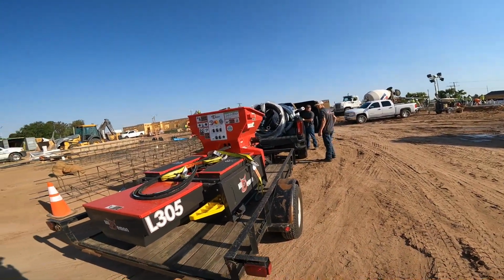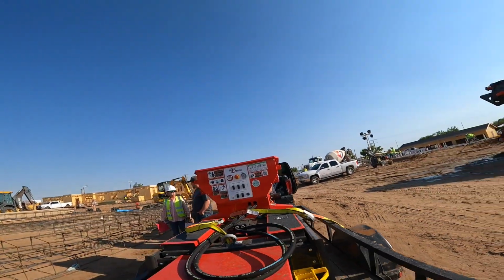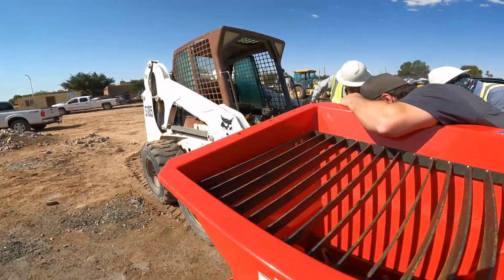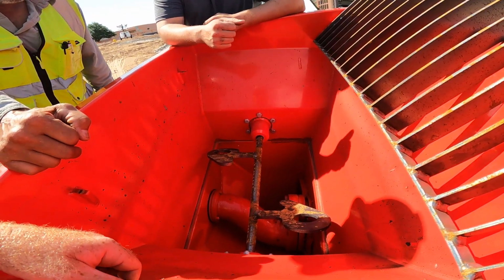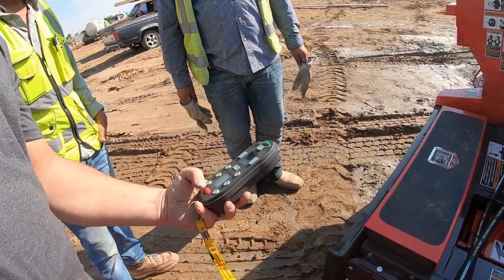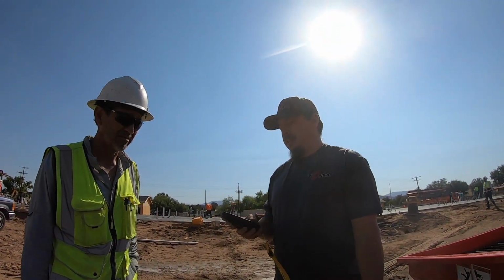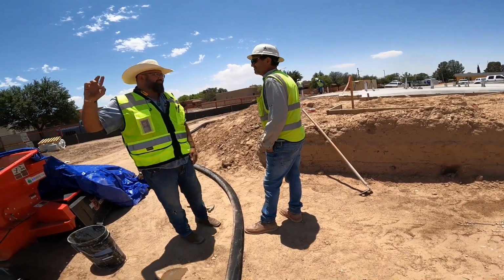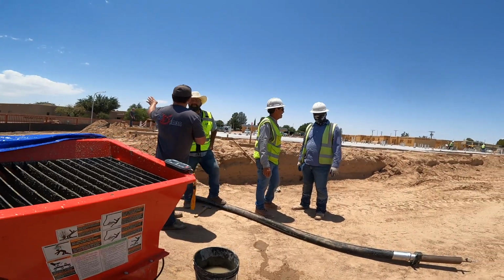Selling my first Mud Demon!!! Customer demonstration when they buy a new concrete pump.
Mud Demon concrete pump sales

In this YouTube video, we proudly showcase the sale of our first Mud Demon concrete pump. The video begins with a brief introduction to the Mud Demon, highlighting its features and capabilities. We then transition to a hands-on demonstration with the customer, where we explain step-by-step how to operate the concrete pump efficiently. Throughout the video, we also provide essential maintenance tips to ensure the longevity and optimal performance of the equipment. By the end of the video, the customer feels confident in using and maintaining their new Mud Demon concrete pump.